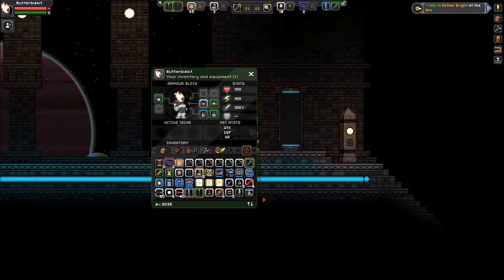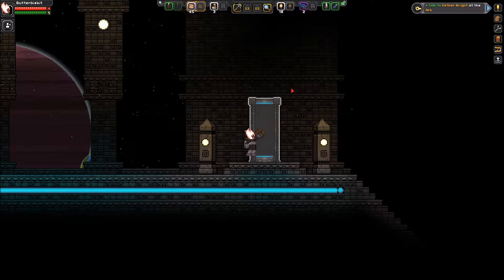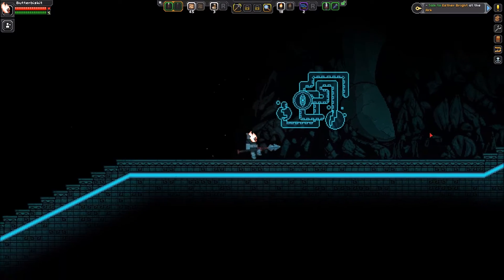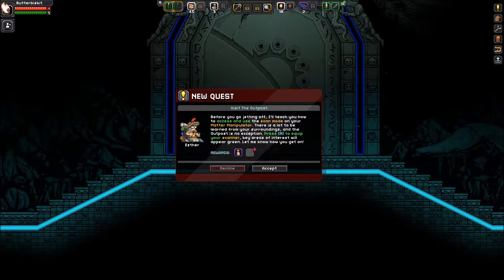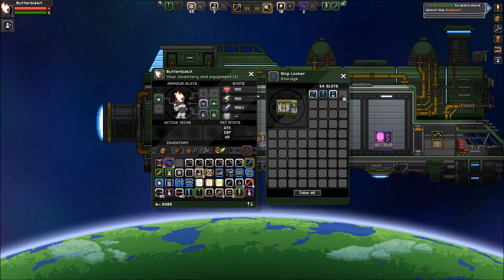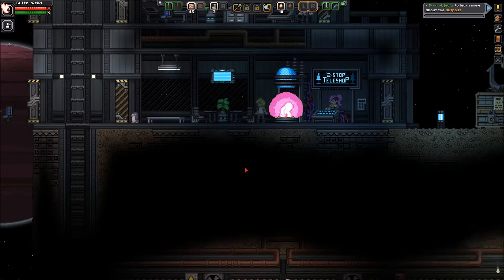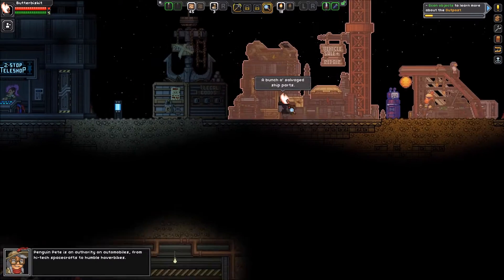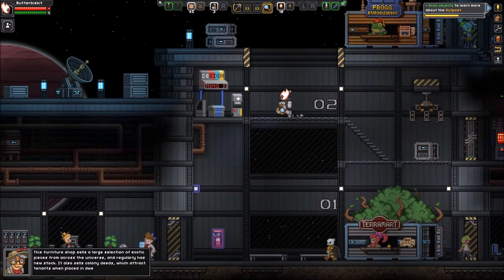Starbound! 1 0 Modded #7 | To the moon!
So, I have to go to the moon in order to get some fuel so I can travel to a forest planet so I can learn about... stuff...